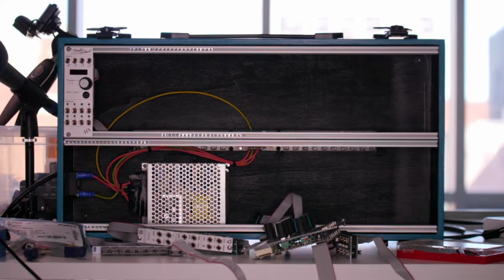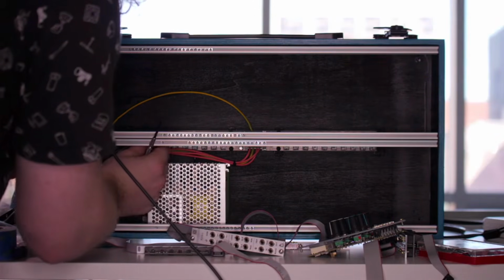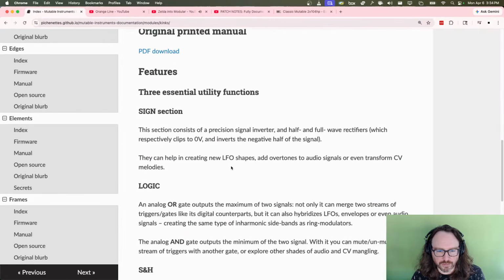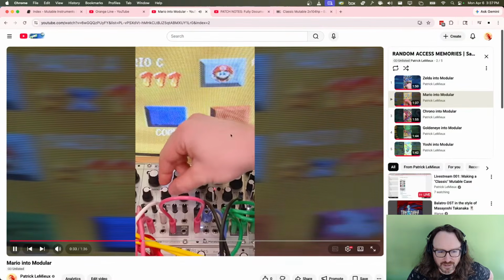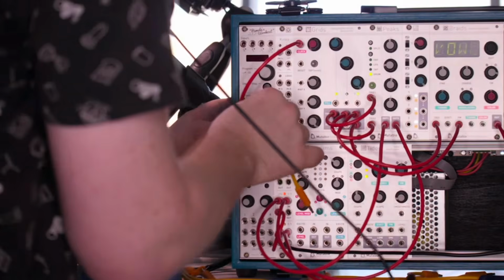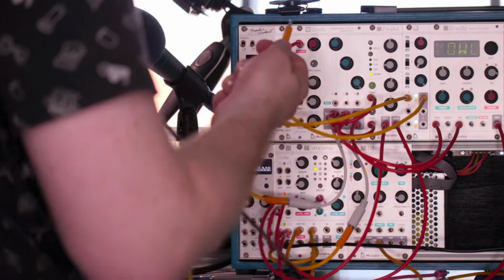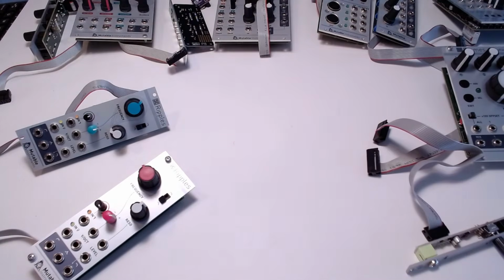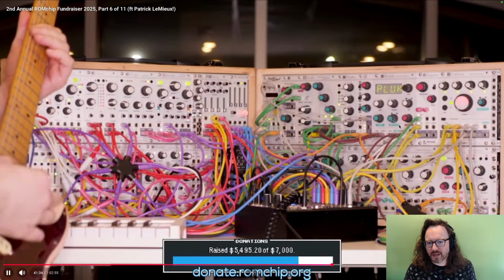Live Stream 001: Making a "Classic" Mutable Case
Hi all—I haven't posted in a while so I figured I'd try a YouTube livestream! Over the years I've collected a bunch of "classic" Mutable Instruments modules and will spend the afternoon assembling them into a new case!

Modules:
Ikocase 2x104HP Portable Powered Case w/ Polar Noise Cables
Mutable Instruments Grids, Peaks, Shades, Braids, Ripples x 2, Frames, Veils
                    Kinks, Links, Streams, Tides v1, Warps Elements, Clouds
ALM/Busy Circuits Pamela's New Workout, HPO
Michigan Synth Works uO_C
Expert Sleepers ES-8
Telex Nearness
Mannequins /w
Ableton